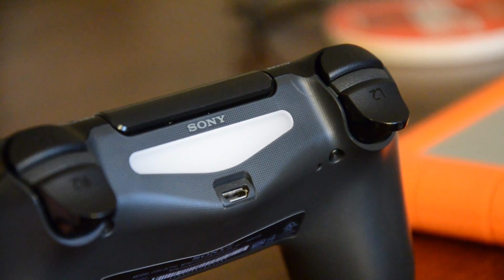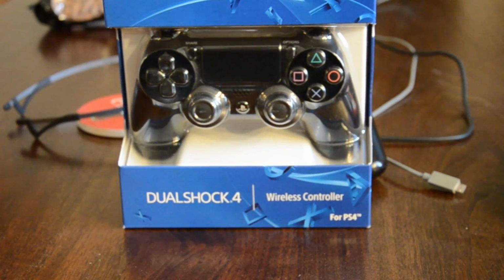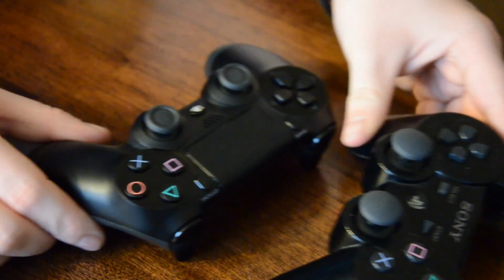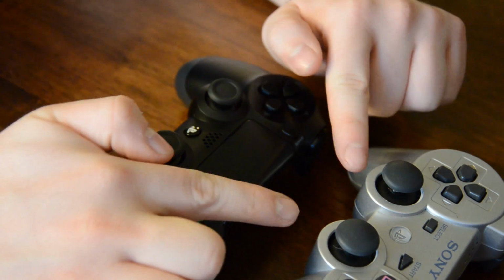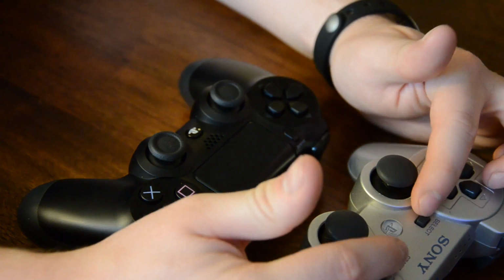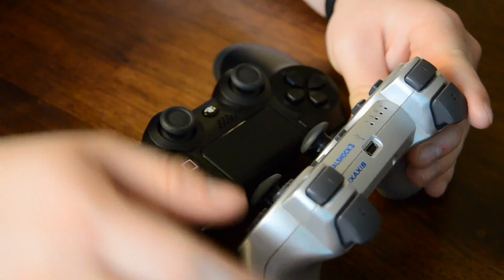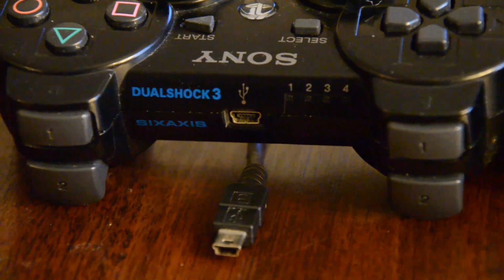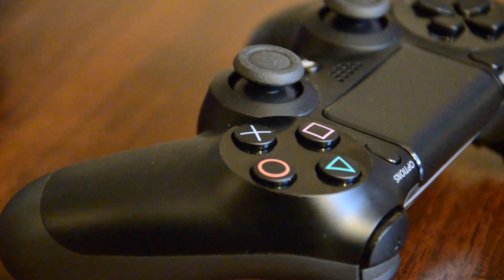Sony Playstation Dualshock 4 - PS4 Unboxing, Review, & Hands On! Comparison vs Dualshock 3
This is a in depth hands on analysis of the new Dualshock 4 for Playstation 4.